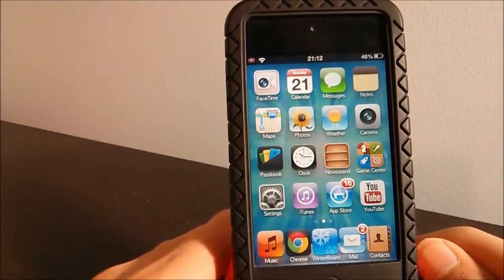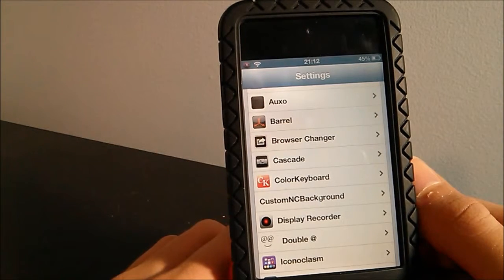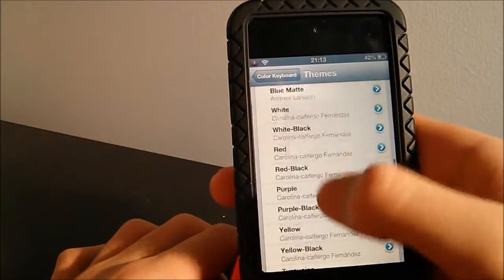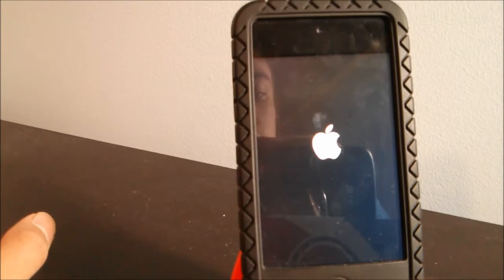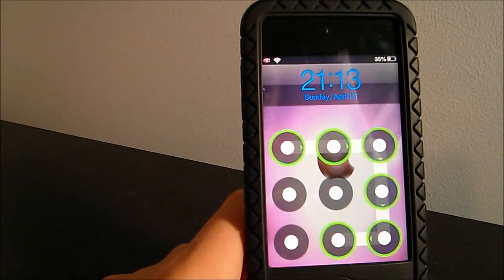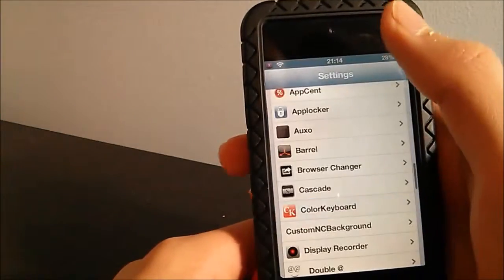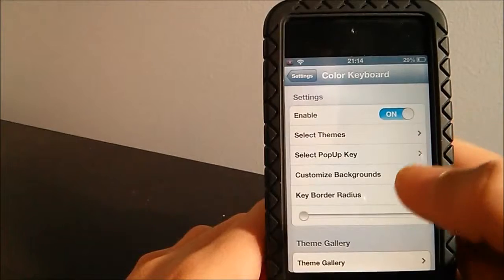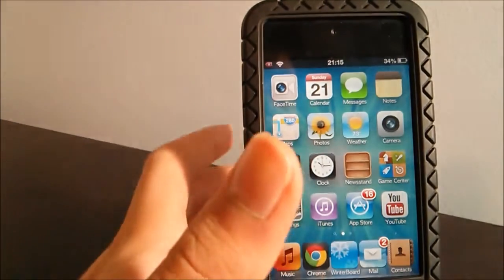Best Cydia Tweaks- Color Keyboard- Customize your Keyboard- In Depth-Review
This is another one of my best cydia tweaks: COLOR KEYBOARD.